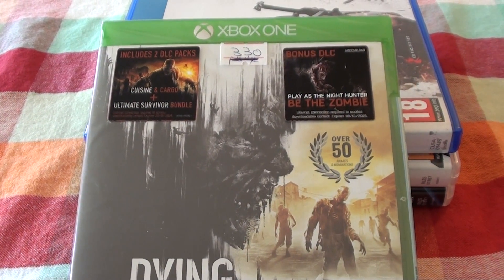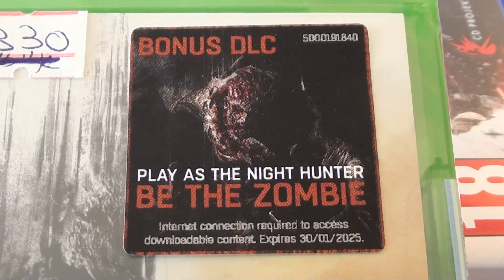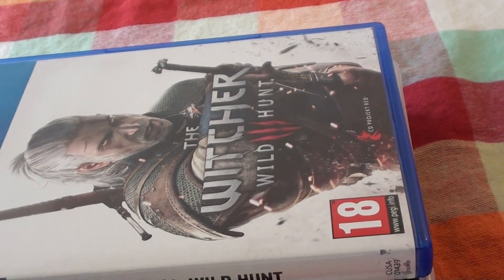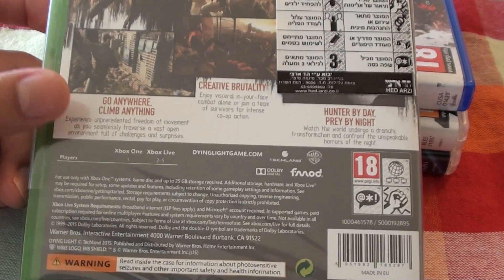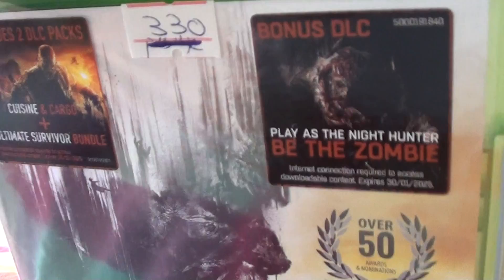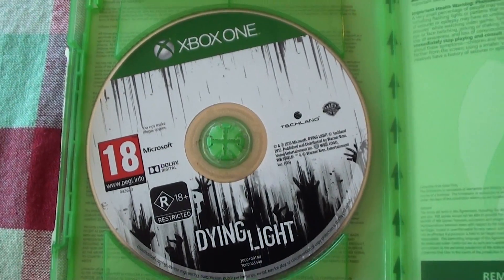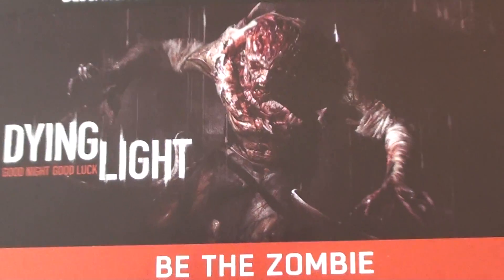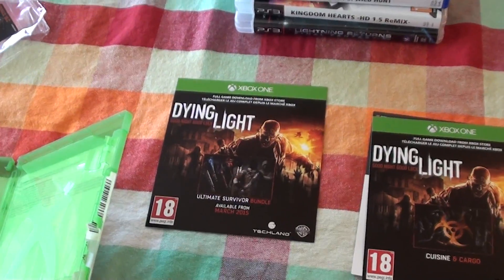Dying Light Includes 2 DLC Packs + Bonus DLC unboxing